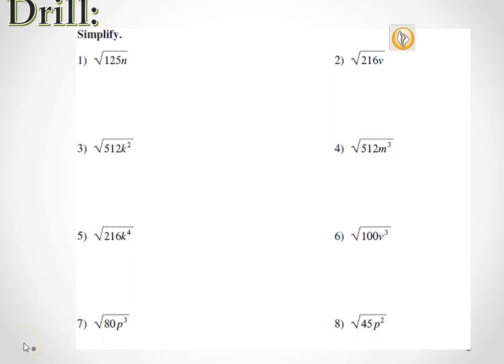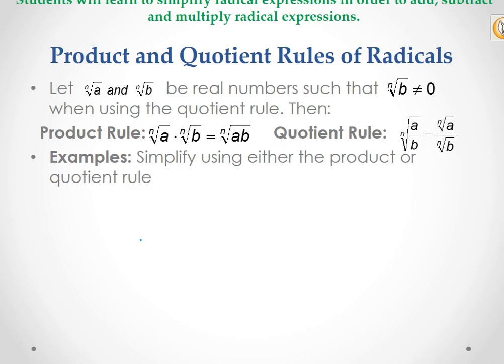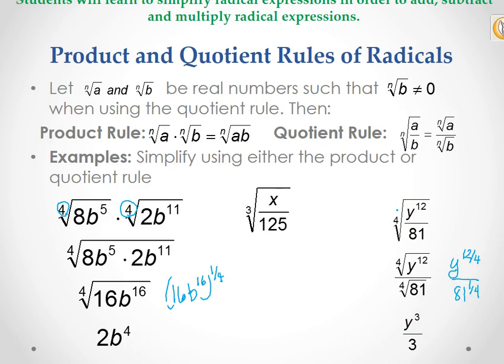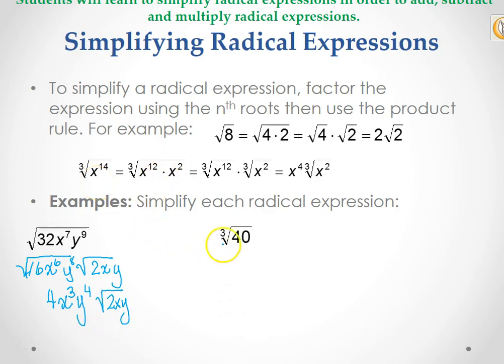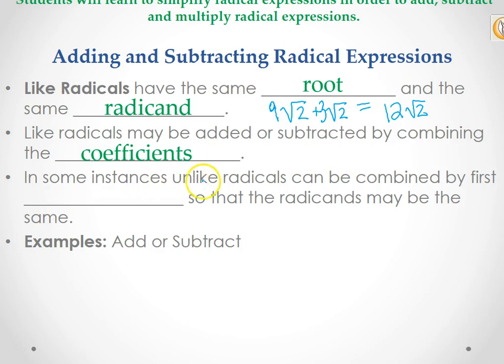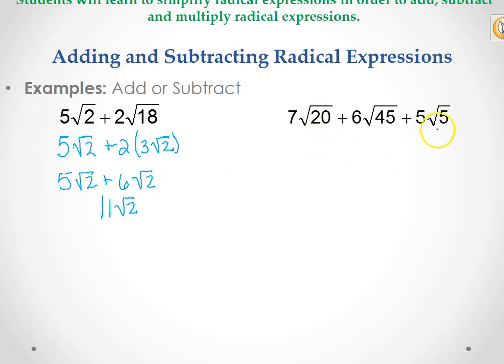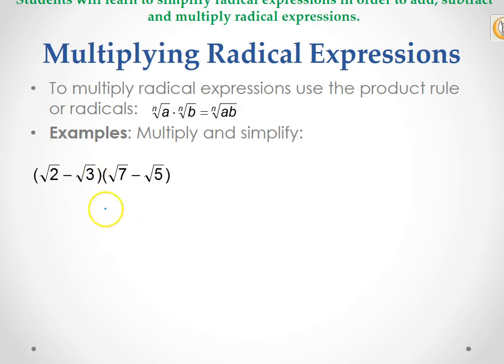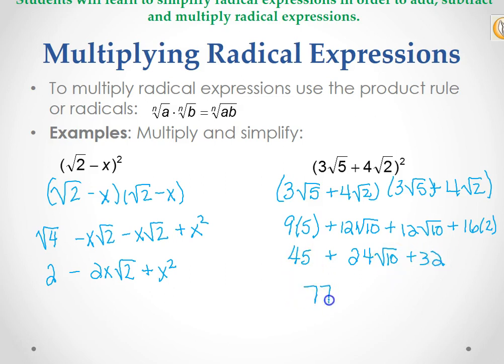HCC Math Operations with Radicals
Adding Radicals, Subtracting Radicals and Multiplying Radicals